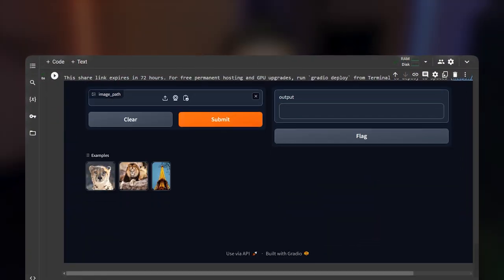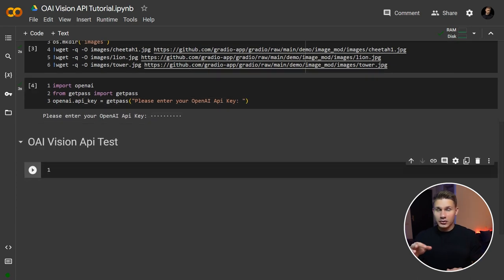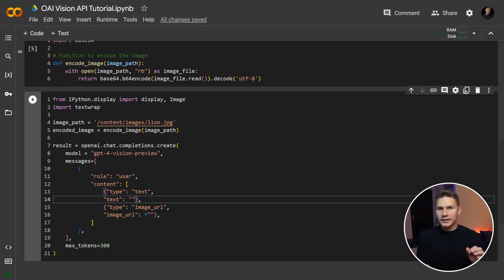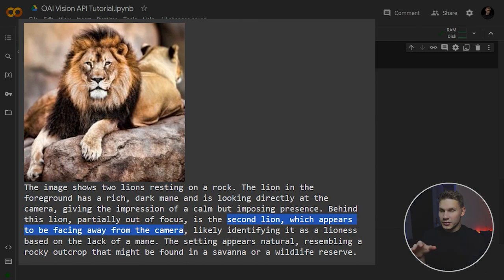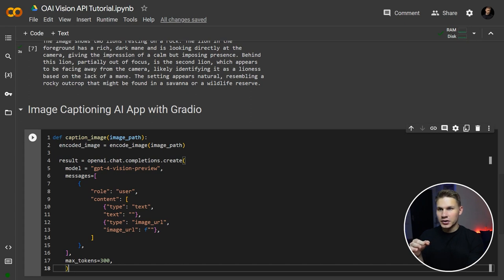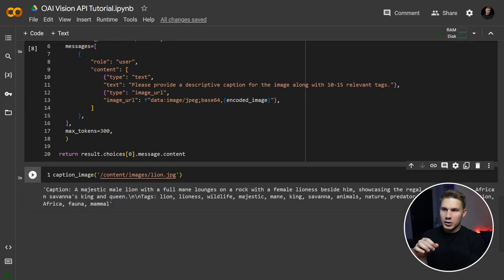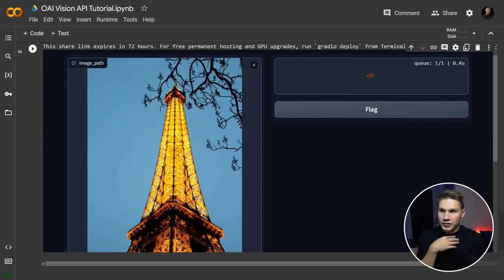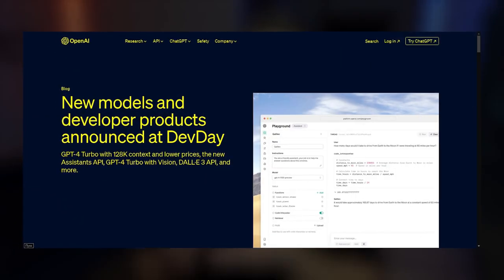Build an AI Image Captioning App With GPT-4 Vision API in 3 Min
🤖✨ Unlock the magic of AI with our tutorial on building an image captioning app using GPT-4 Vision API – perfect for spicing up your social media! 📸🚀

Intro - 0:00
Reading Our First Image - 0:12
Building Image Captioning App - 1:33
Conclusion - 2:57

About: Discover how to build a powerful AI image captioning app with the latest GPT-4 Vision API in this practical tutorial. Dive into the world of AI as we guide you through encoding images, crafting descriptive captions, generating relevant social media tags, and even setting up a user interface with Gradio. Whether you're an AI developer or a social media aficionado, this video unlocks the potential of GPT-4's image analysis for your projects. Don't miss out on the future of image captioning – tune in now!